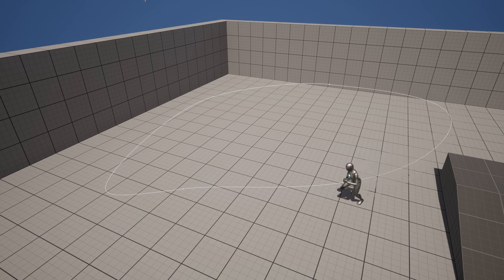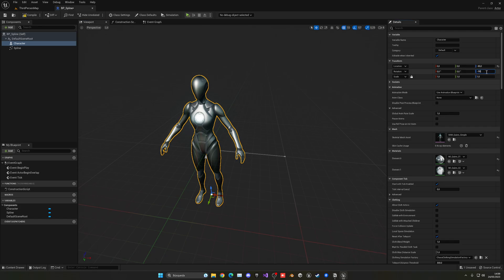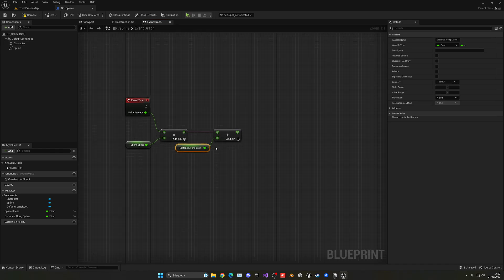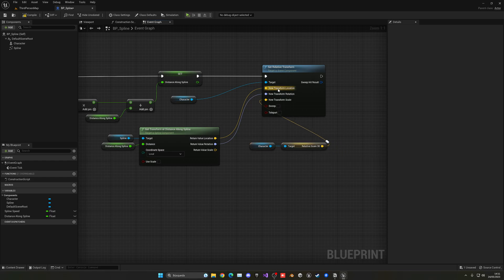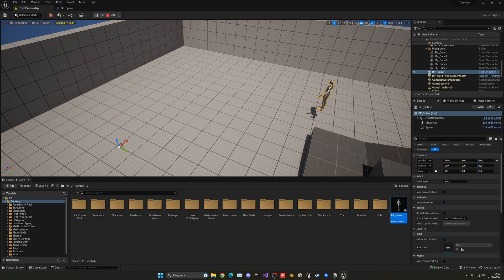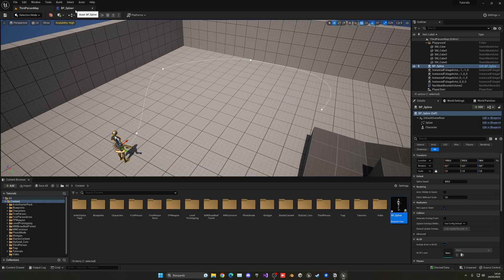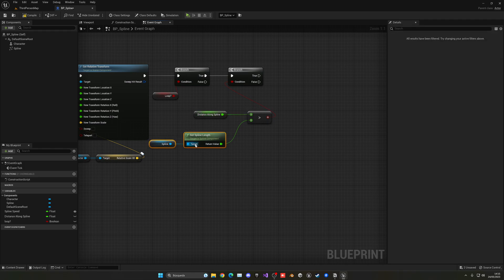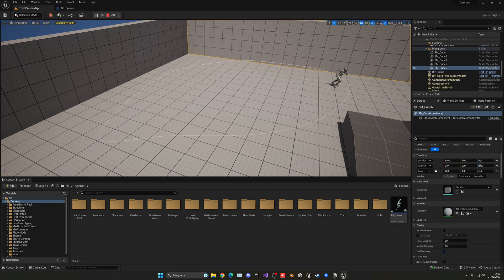How to Move a Character Along a Spline in Unreal Engine 5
Hello guys, in this quick and simple tutorial we are going to learn how to move a character along a spline in Unreal Engine 5!

unreal engine 5,ue5 spline move character,tutorial,quixel,megascans,unreal engine move character through spline,spline move tutorial ue5,ue5 character move spline tutorial,ue5 travel with spline tutorial,how to make a character follow the spline path in unreal,unreal engine 5 how to use splines